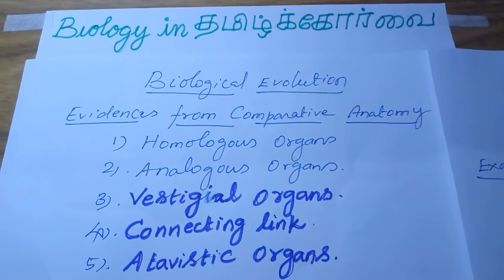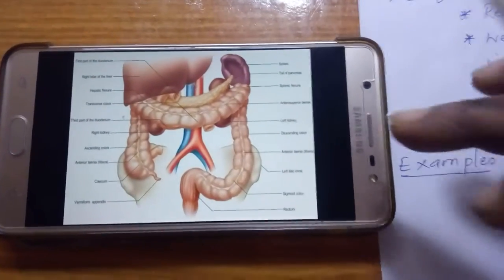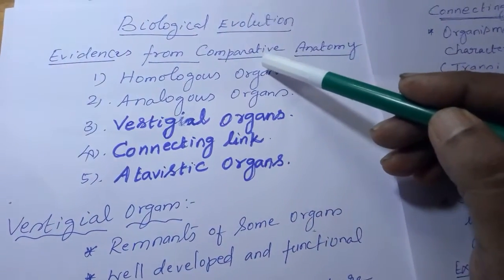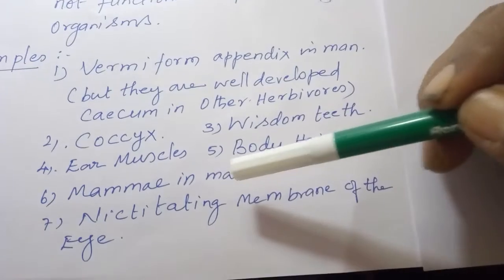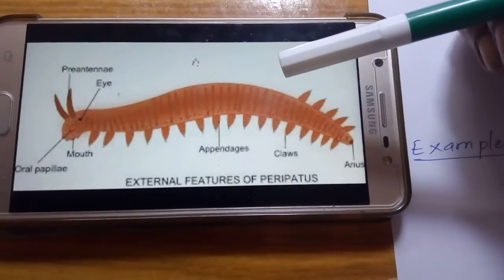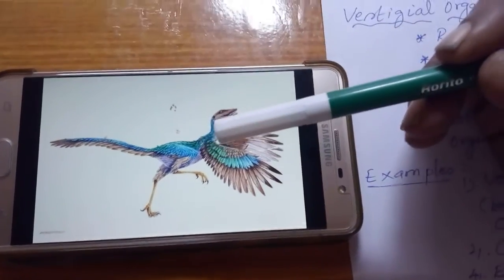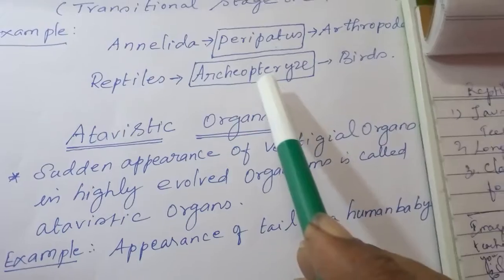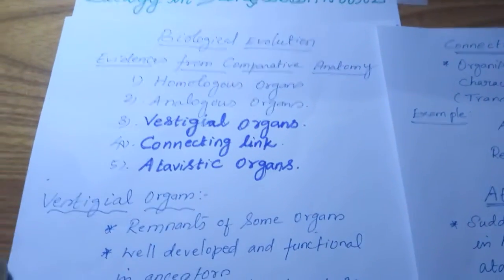V-033-ZOO-ENGLISH-EVOLUTION-Part-2-Vestigial -Connecting Link-Atavistic Organs-- NEET,TRB,+1,+2,10th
Simplify the Difficult Concepts and Maximize the Learning
Biological Evolution - Evidences from Comparative Anatomy
Vestigial Organs
Connecting Link
Atavistic Organs
With Examples, Picture  and Narration.
Join Our WhatsApp & Telegram Groups to Download the Notes of the Lesson.
Related Links :
- Biological Evolution Part – 1(Homologous and Analogous Organs )